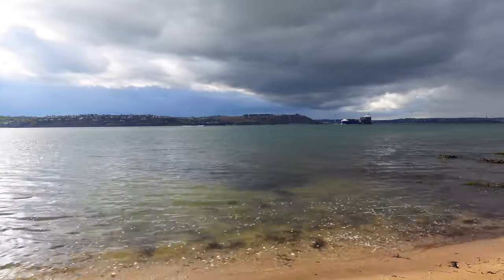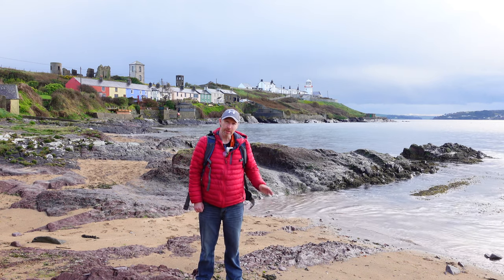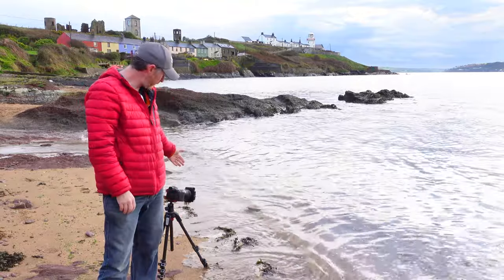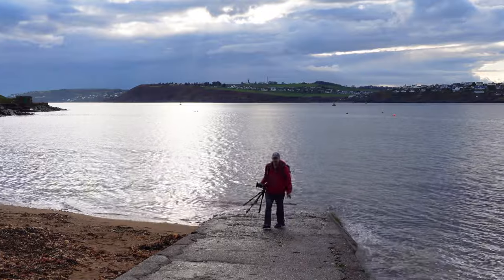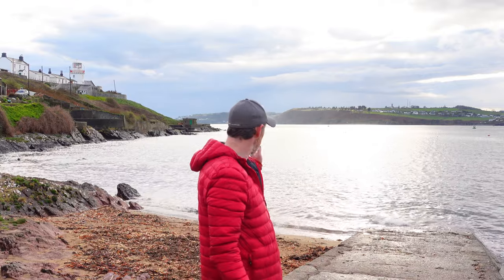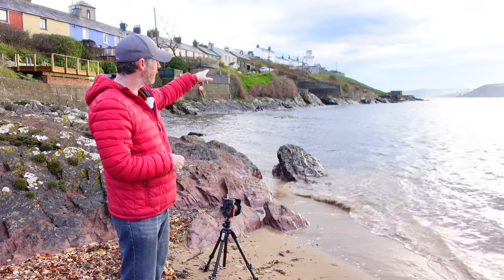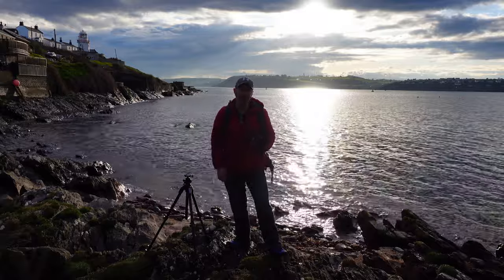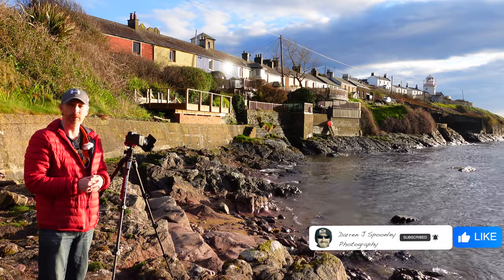Is it POSSIBLE to bag some shots in HARSH light ?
When you think the conditions will be good and head out to capture some shots and then realise that your plan is flawed as not only is the light harsh but you are also shooting directly into the sun
This adventure is a challenge but one that I still enjoyed and managed to bag a couple of shots regardless

Thanks for watching, if its your first time on the channel I would really appreciate a subscribe , it massively helps the channel, and of course a like and comment for good measure :-)

Lenses:
Canon 16-35mm F4 IS USM L
Canon 24-105mm F4 IS USM L
Canon 70-200mm F4 IS USM L
Canon 50mm F1.8
Sigma 160-600 Contemporary
Sigma 24-70 f2.8
Sigma 24-105 f4

Tripods:
joby Gorillapod 3k Kit

DJI OSMO POCKET